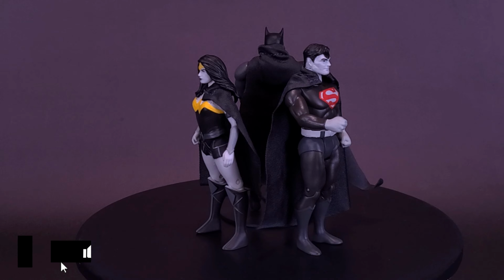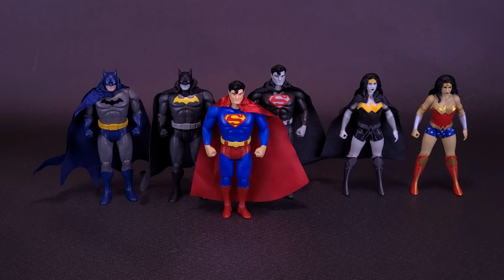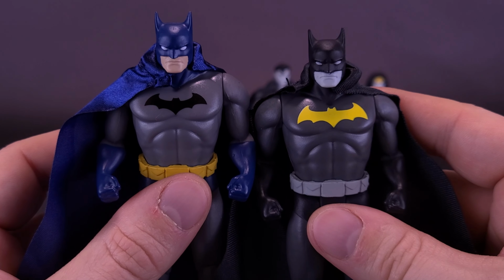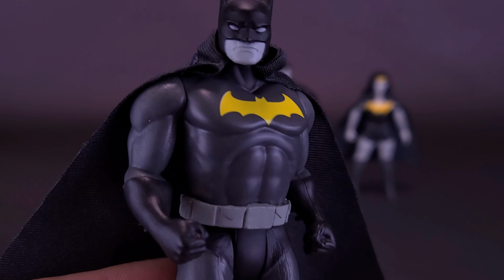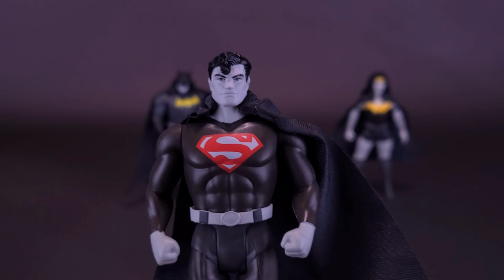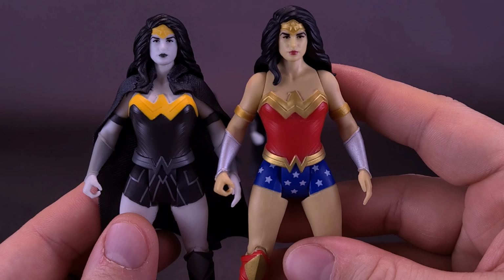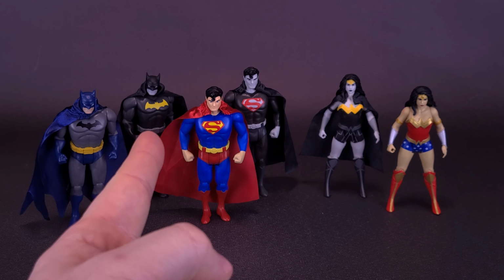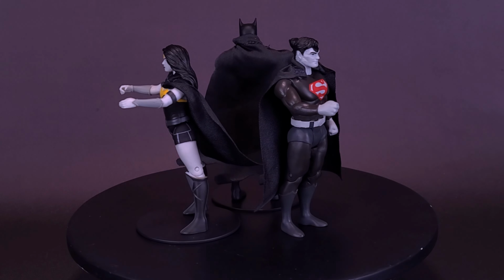McFarlane Toys Super Powers Superman, Batman and Wonder Woman Black And White Accent Edition Set